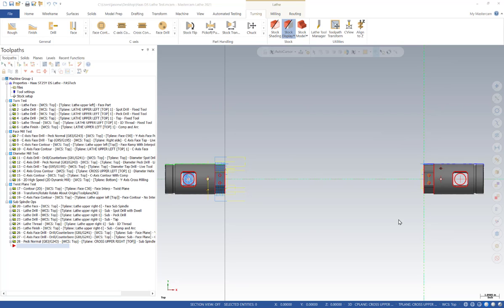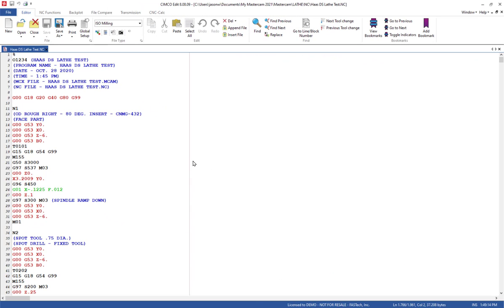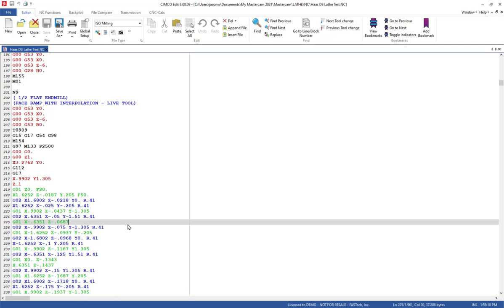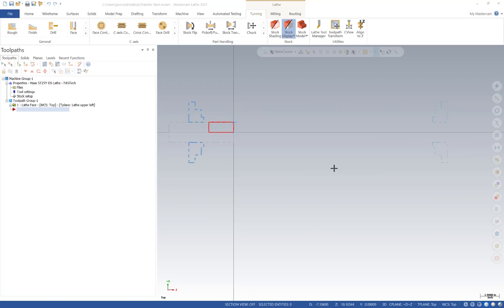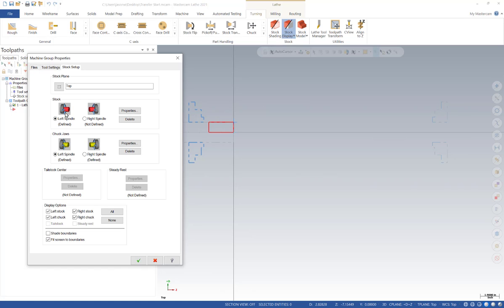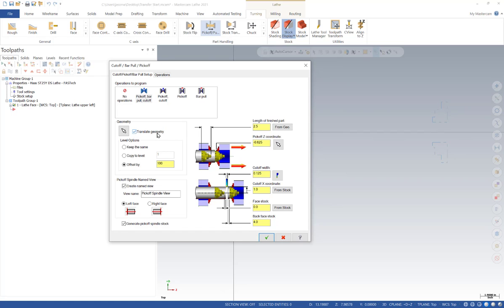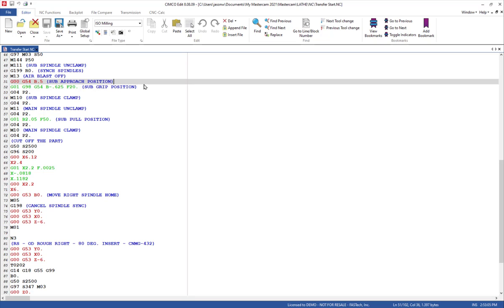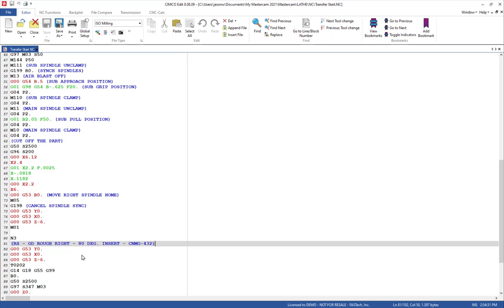Haas Dual Spindle Lathe Post Overview | FASTech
This video is specific to the latest implementation of the Haas dual spindle lathe post processor created and provided by FASTech, Inc. This covers all DS, TL and ST series machines having a secondary spindle.

The video covers the following:
- Max spindle speed and home position user prompts
- General code format and structure as recommended by Haas
- Usage of G14/G15 Mirror Mode for sub-spindle operations
- Tool Plane orientations on main and sub-spindle
- Overview and example of part transfer using POCO operation method